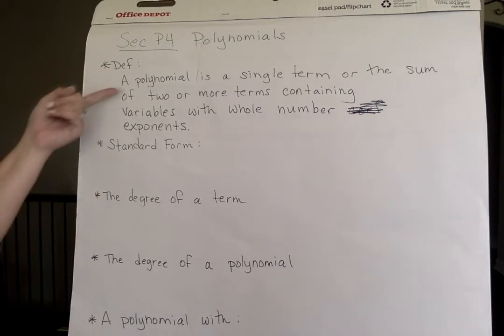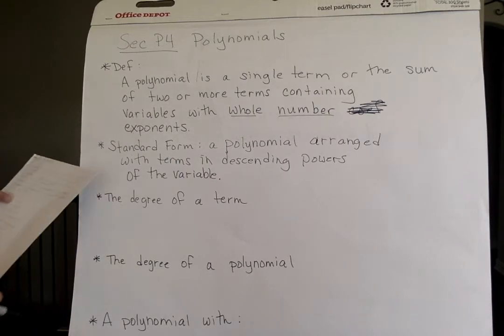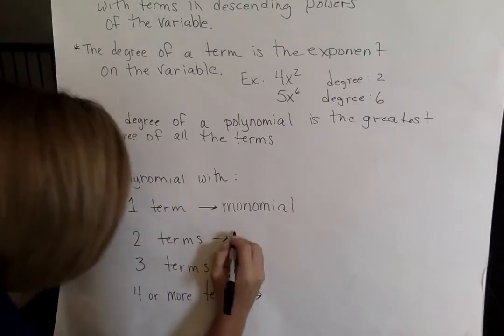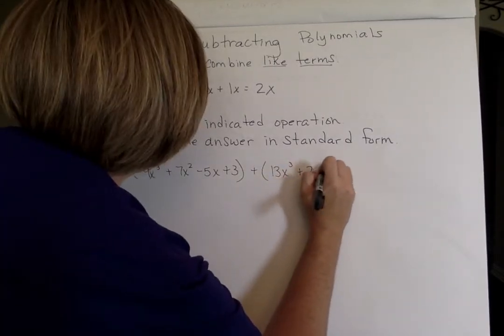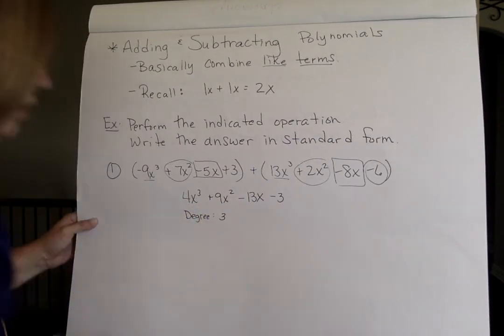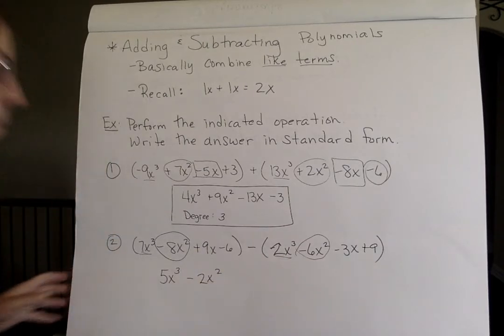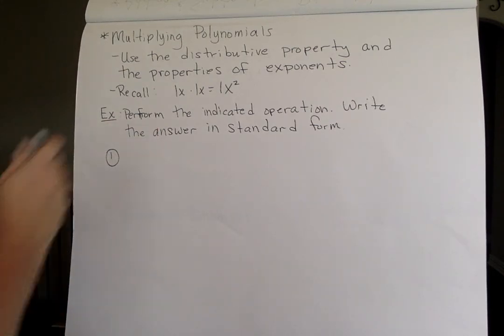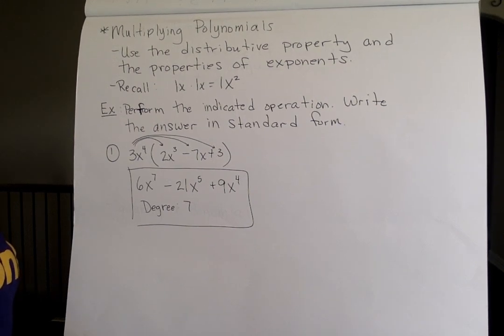Pre-Calc Sec. P.4 Part 1